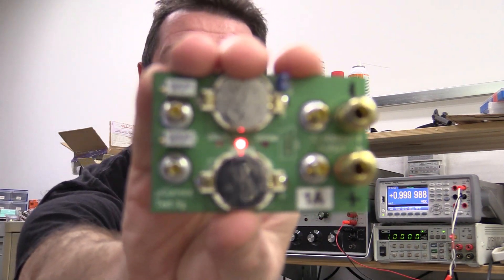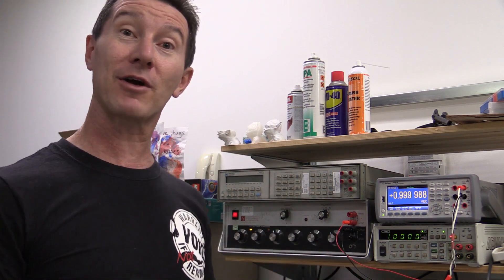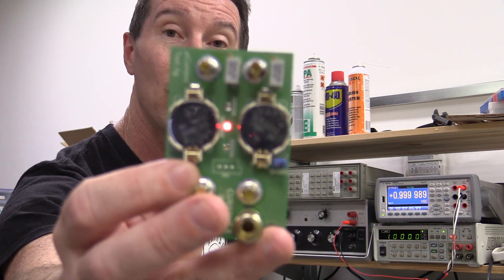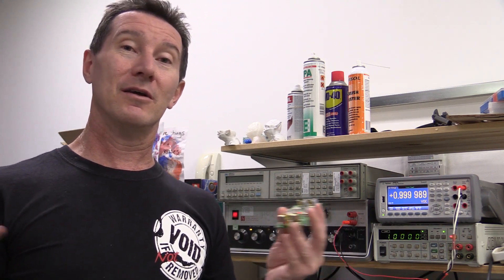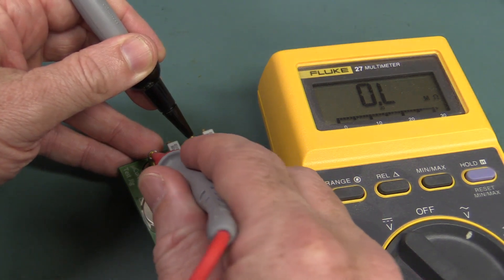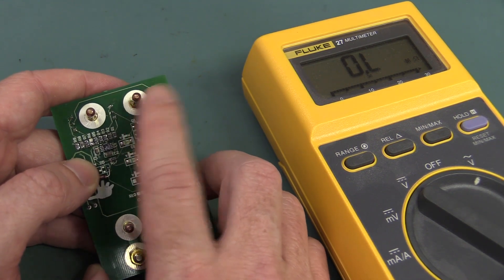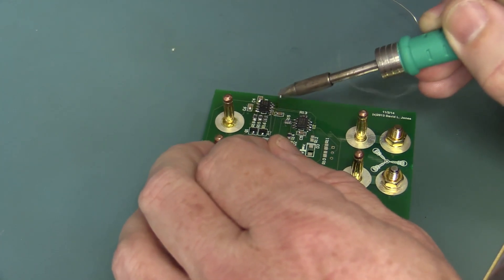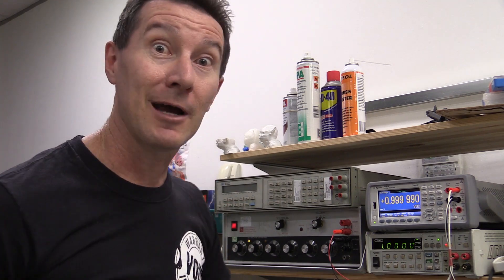EEVblog #727 - How To Kill An Opamp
It's all fun and games until an innocent opamp gets hurt!
Dave proves he's not the sharpest tool in the shed by killing an opamp in his µCurrent calibration test jig, whilst checking the calibration of course.
Doh.